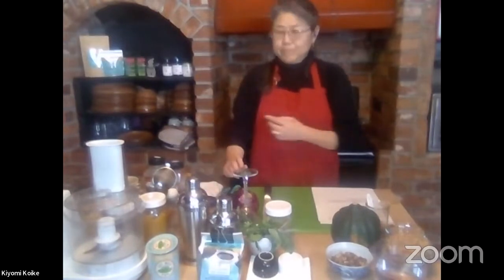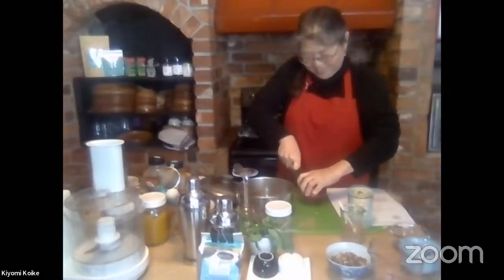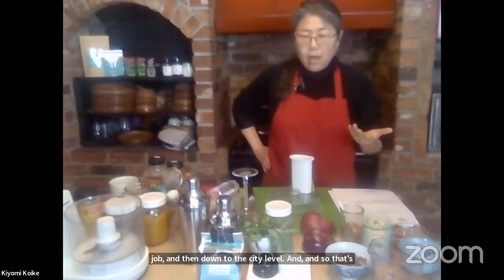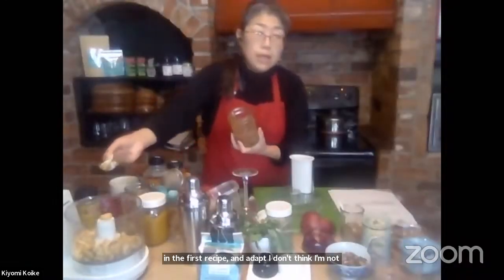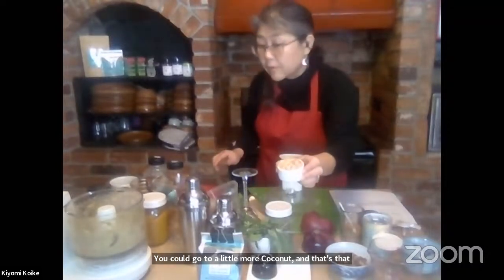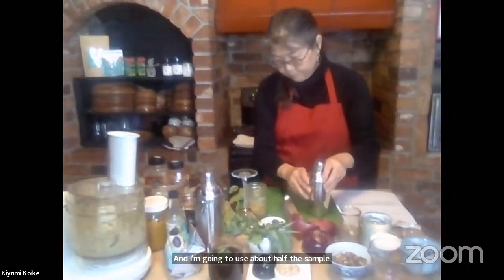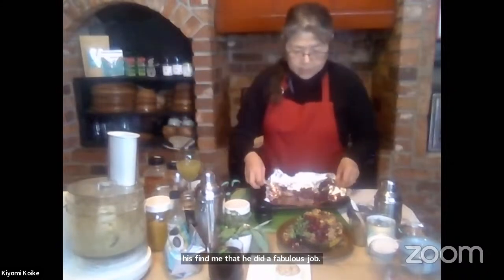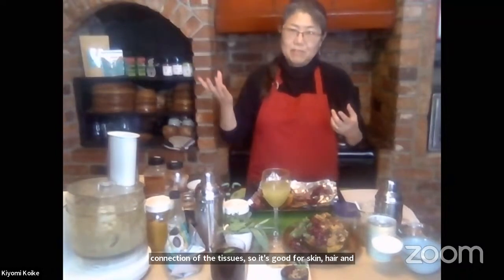Vegan Creme Brulee and Stuffed Acorn Squash | Chef AJ LIVE! with Kyomi of Sei Mee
Kiyomi is an avid researcher of green tea and the founder of SEI MEE TEA. Kiyomi’s green tea journey started over 2 decades ago when her father and her husband were diagnosed with cancer when her second child was born. She was shocked and scared and suffered from a deep depression but her 3-year old’s gentle love brought her out of it. The first thing she did was to make her husband drink 10 teabag teas every day. Her husband, Bill, did for 2 days, and the third day, he said, “Honey, I can’t do this anymore. I’d rather die.” That’s when her intensive research on green tea started. Her research led to the discovery of the tea Bill and Kiyomi have been drinking since then. When the couple made the last visit to Bill’s oncologist, he said, “You don’t have to come back and see me anymore. You beat the odds! But, don’t stop drinking your green tea!” He also added that he did his own intensive research on green tea. He admitted, “Something is going on with green tea.” That was 17 years ago. Bill and Kiyomi thought it was their moral duty to share their discoveries with the public. That’s how SEI MEE TEA was born.

Believing in green tea is one of the easiest, healthiest “whole” foods that anybody can add to improve health, Kiyomi offers water process decaffeinated Sencha powder. This patented water process decaf process removes more than 95% of caffeine, but almost all Catechin antioxidants remain in the tea leaf. As a result, this tea offers almost the same level of Catechin antioxidants while the caffeine intake is minimal. The only ingredient used in this rare-to-find product is certified organic Sencha green tea leaf. Kiyomi works with a certified organic farmer in Japan directly, to make this “dream come true” tea.

Sencha powder offers the highest ratio of Catechin antioxidants in the tea leaf. Matcha offers calm, sustainable energy because of the higher level of caffeine and L-theanine, a natural relaxant. SEI MEE TEA's Sencha powder and Matcha are not only certified organic but also tested for lead and radiation.

Please note that the registration completes only when you make a purchase online by following the simple 3 steps described on the page. Once registration is completed, your discount will be automatically applied. Kiyomi welcomes your email for any questions you may have about green tea and her products.

Hearty Tangy Stuffed Acorn Squash
Ingredients

1 Acorn squash, halved
a pinch of Chai spice powder or Cinnamon
1 cup Farro, or whole grain of your choice
1/4 tsp. Sencha Green Tea Powder
1/4 Red onion, chopped
1/4 cup Walnuts, toasted
1 cup Cranberries, frozen or raw
2 tsp. Maple syrup or Date syrup
Instructions

 2. Run halved acorn squash under the running water once so the acorn squash gets wet. Sprinkle the chai spice powder or cinnamon over the cut side of the squash. Put the cut side down on a cookie sheet. Bake in a preheated oven for 40 minutes.
3. Add 2 cups water, chopped red onion, and Sencha green tea powder to a pot. Mix well. Add Farro to the pot. Cook with medium heat. When the water starts to boil, reduce the heat and simmer for about 30 minutes, or until water is absorbed (steam will stop coming out) and Farro is cooked nicely. Fluff the Farro.

4. Spread cranberries on a cookie sheet. Bake in a 400 F oven for 15-20 minutes. Drizzle maple syrup or date paste over the cranberries.

5. Assemble–Add farro, toasted walnuts, and cranberries. Serve in a small “sauce” dish or a sake cup for appetizers. This recipe makes about 8 appetizers. Garnish with a sprig of mint or sage, if you wish.

SOS Creme Brulee for a Silent Night
Ingredients

1 Tbsp. Nutritional yeast
1 cup Cashew nuts
4 Tbsp. Water
3 Tbsp. Date paste
1/2 tsp. Sencha green tea powder
2 Tbsp. Coconut flakes, chopped
Instructions

Process all the ingredients except for coconut flakes in a food processor until smooth.
2. Put the mixture in small bowls.

3. Toast chopped coconut flakes in a 350 F oven for a few minutes, until toasted and the color becomes slightly brown.

4. Sprinkle the toasted coconut flakes over the “creme brulee.” Enjoy as-is, or chill in the fridge and serve.

Festive Mint-Chocolaty Mocktail
Ingredients

1 tsp. “Unforgettable” Roasted Brown Rice Powder
4-6 Ice cubes or 4-6 Frozen berries
3/4 cup Pure water, chilled or room temperature
1/2 tsp. Mint leaves, chopped or bruised
1/4 cup Setlzer water
a sprig of Mint (garnish, optional)
a few berries, frozen or raw (garnish, optional)
Instructions
Shake well the first 4 ingredients in a shaker. Pour it in a glass, add seltzer water, and garnish with mint and more berries.